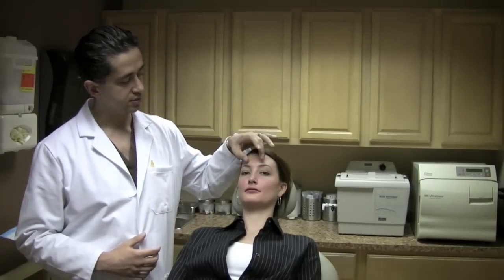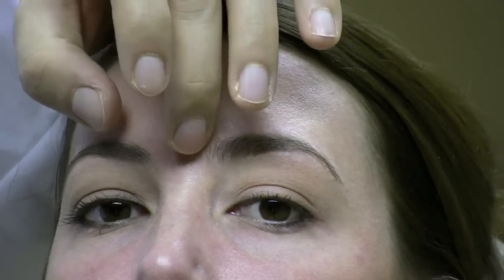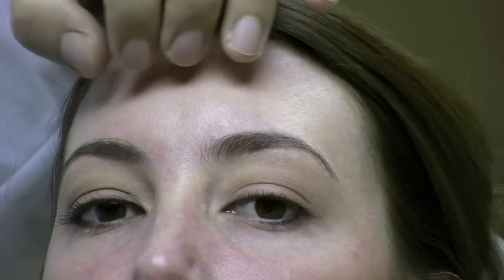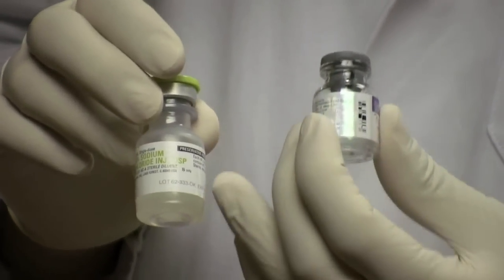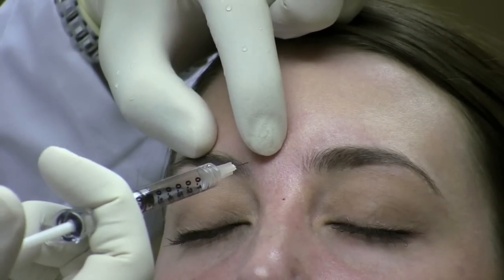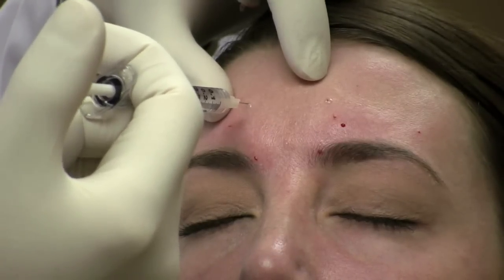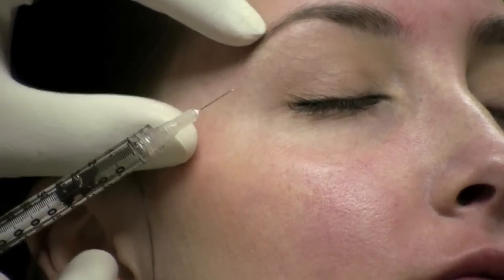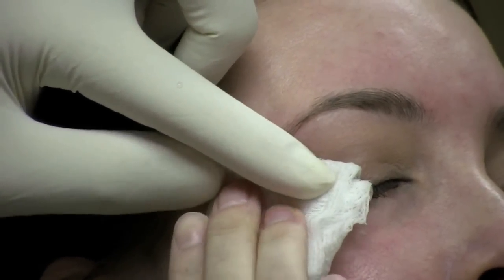Copy of Botox Injection Technique for Wrinkle Reduction in Virginia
Board Certified Facial Plastic Surgeon in Northern Virginia, Dr. Naderi, discusses and demonstrates his injection technique for Botox.  Botox is injected to the forehead, crows feet, lower eyelid and frown lines of a young female to PREVENT formation of lines and wrinkles. A very conservative 30 units of Botox is used for all three areas (Cost $450). This can be repeated about 3 times / year.